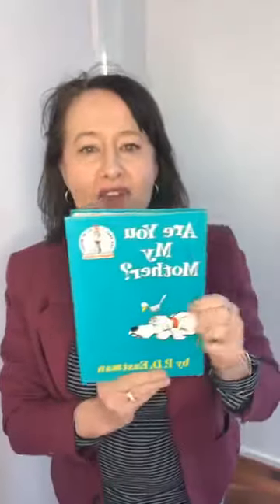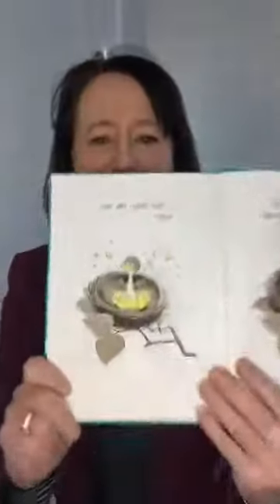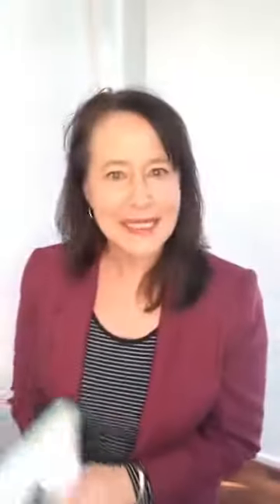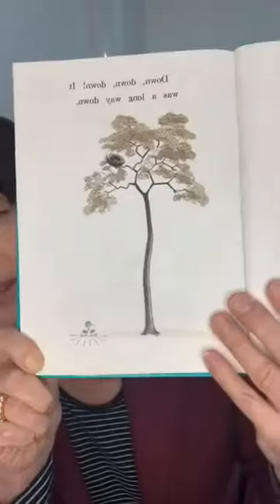Making punctuation fun